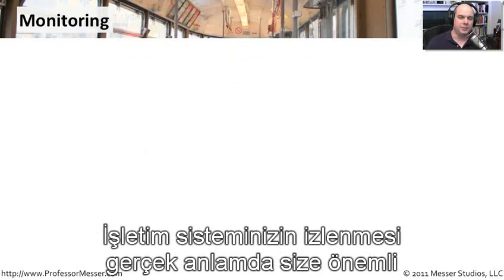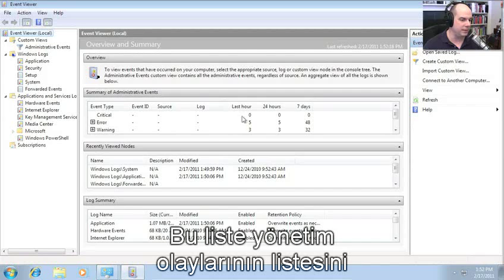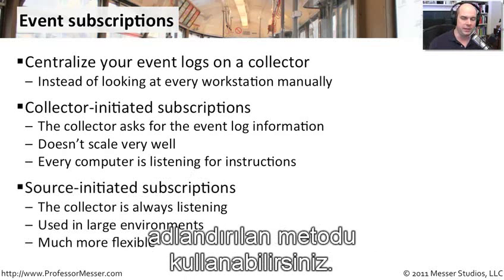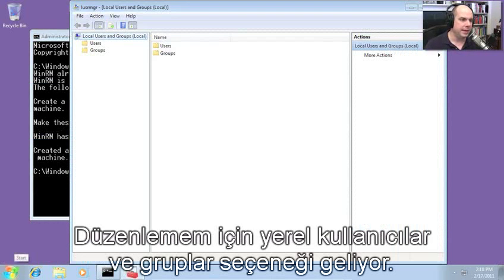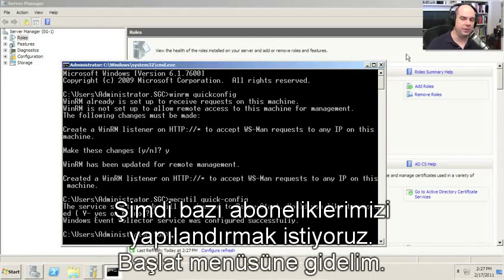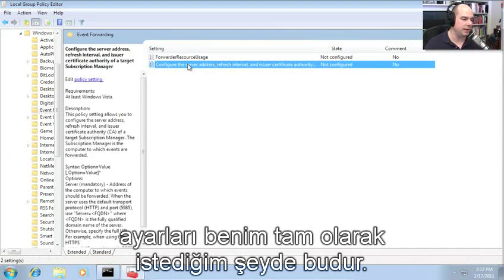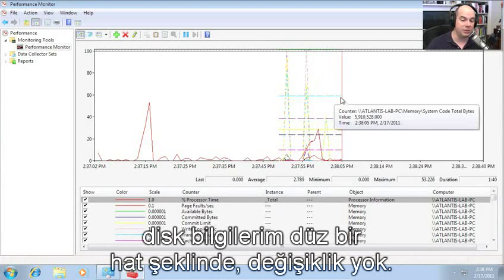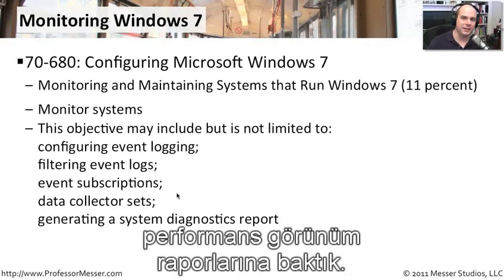Windows 7 Ders 7.4 - Windows 7 İzleme